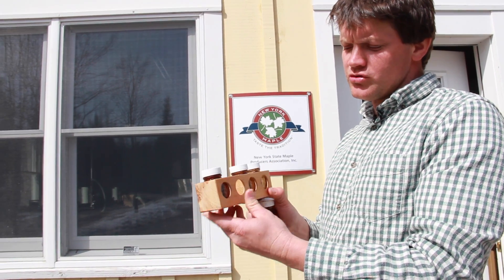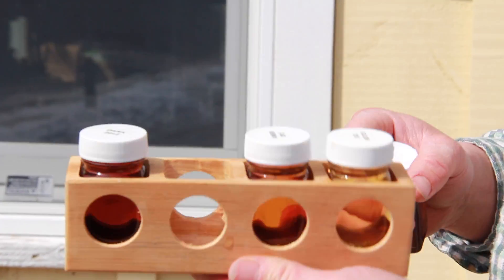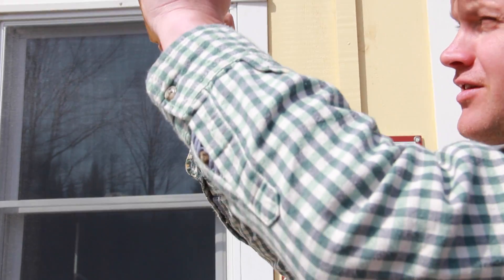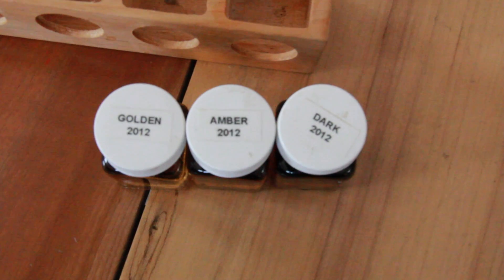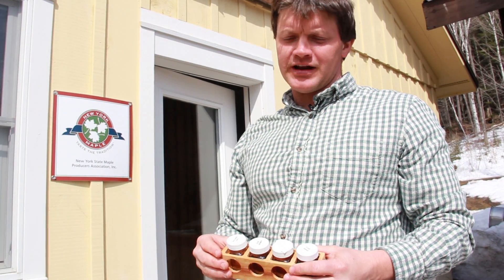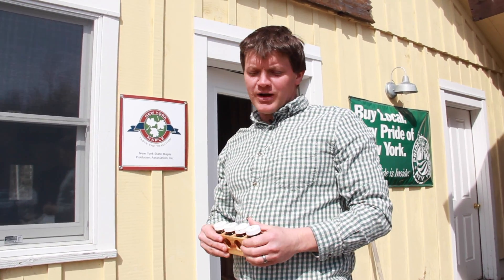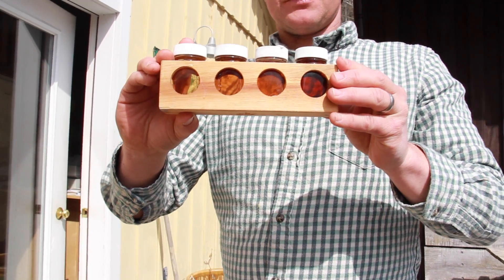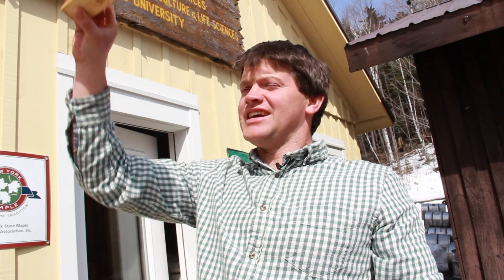Grading maple syrup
Light, medium and dark amber are the three grades of maple syrup in the United States. Mike Farrell examines the grades and decides what to call the latest batch of syrup at Cornell's Uilhein Field Station in Lake Placid.